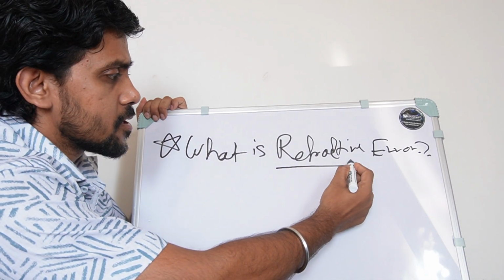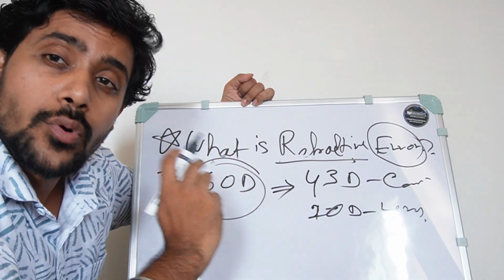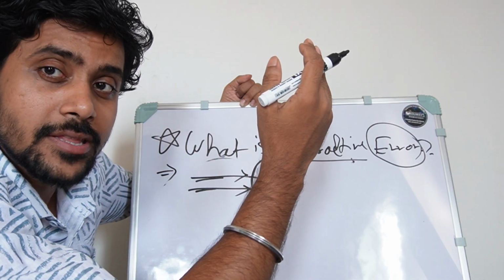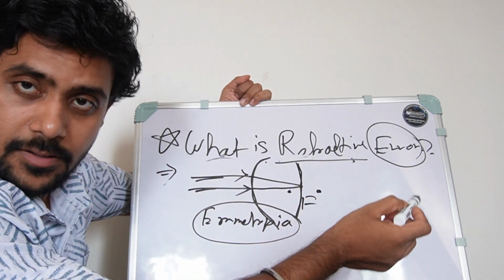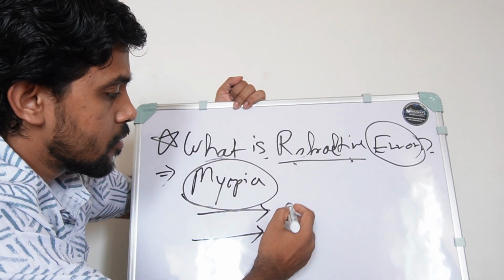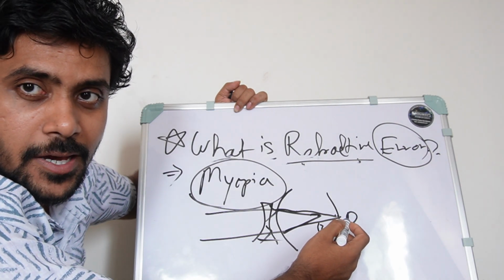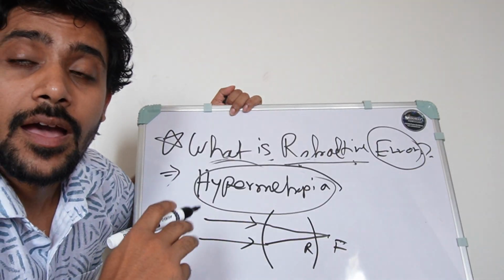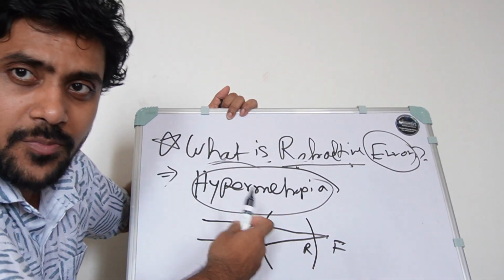Explanation of Refractive Error of eye | Optometry Education